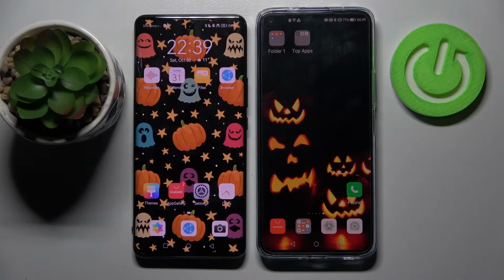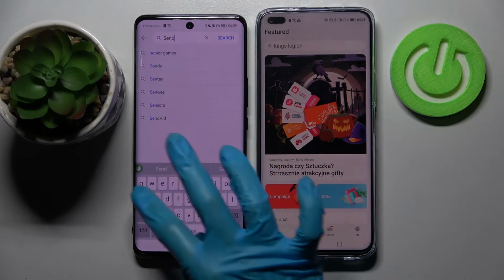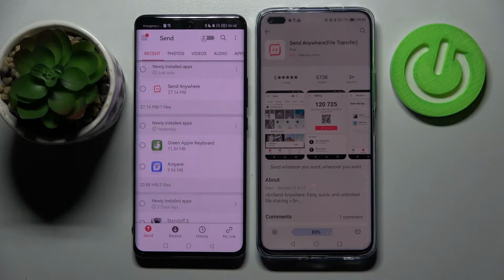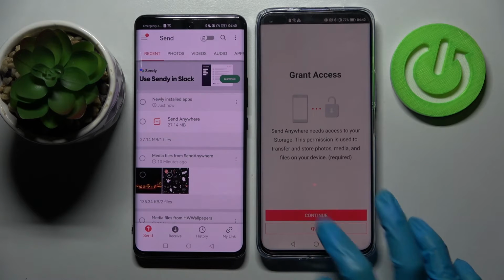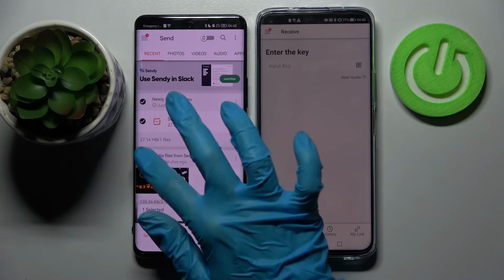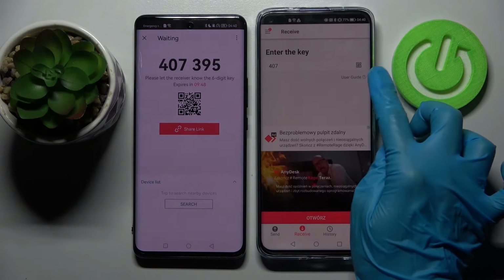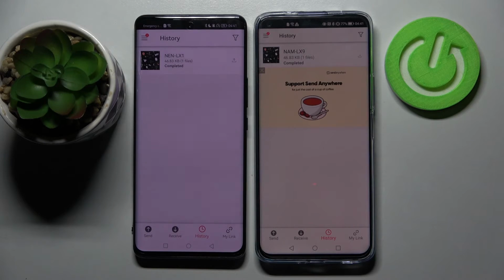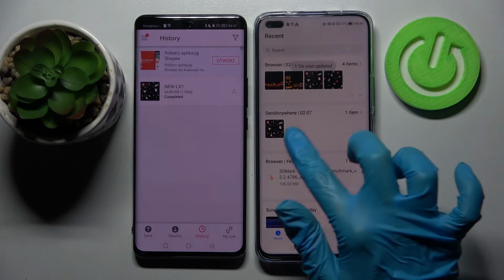Transfer files from Huawei Nova 9 to Huawei Device – Send Anywhere App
Hi there! Have you ever been wondering how you can transfer files from your Huawei Nova 9 to some other Huawei Device? In today's video we're going to show you how you can transfer files from your Huawei Nova 9 to some other Huawei Device just in a couple of simple steps. This video might be useful in case if you've been thinking about buying yourself a new Huawei Device, but not sure how you can send your old files from your previous Huawei Nova 9. So if you wish to learn how you can transfer files from your Huawei Nova 9, all you need to do is just watch this short video to the end, follow the instructions provided by our specialist and try to perform this operation yourself on your Huawei Nova 9.

How to use the send anywhere app on Huawei Nova 9? How to transfer files instant-on Huawei Nova 9? How to move Android device to Huawei Nova 9? How to share data between Android device and Huawei Nova 9? How to send data from Android device to Huawei Nova 9? How to share Android files with multi-people? How to transfer data to Huawei Nova 9 without network access? How to transfer data to a specific device?